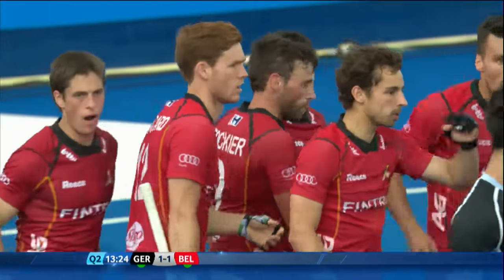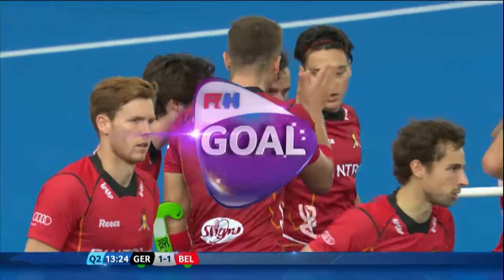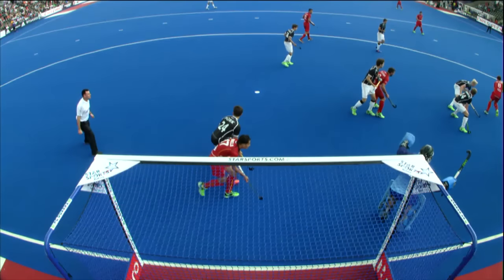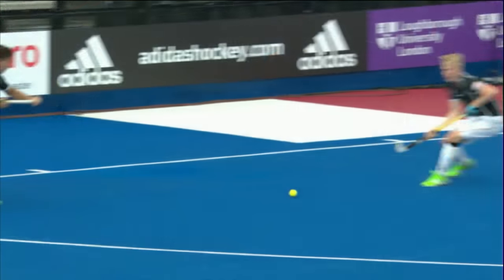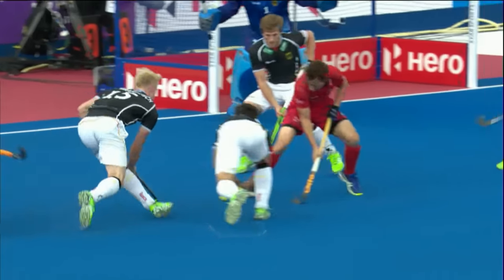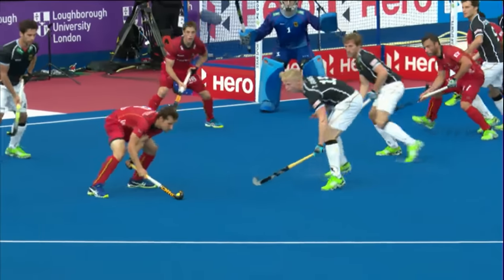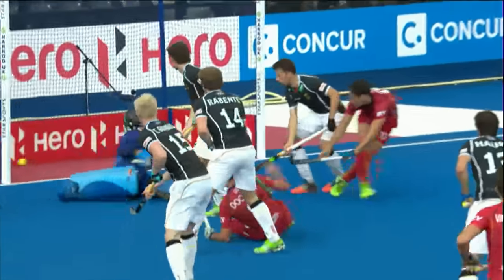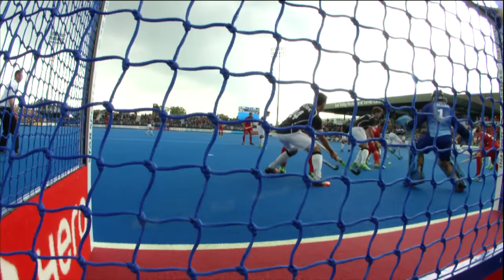GER 1-1 BEL Belgium on the scoresheet as Dockier deflects in to equalise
Watch clips from the Men’s Hero Hockey Champions Trophy, taking place in London, Great Britain!

The FIH 2016 Men’s Hero Hockey Champions Trophy take place from June 10th-June 17th, 2016, see the full schedule or check results here:

About the Champions Trophy
This is the hockey world’s entertainment showpiece. A prestigious event that demonstrates the true glamour of hockey, the Champions Trophy features only exceptional international teams. Currently a six-team event, teams earn their place based on performance at the previous Champions Trophy and Champions Challenge.
Every year two teams receive a special invitation from the FIH Board.

Set up in 1924, the FIH is recognized by the International Olympic Committee, as well as by the FIH’s Members and the Continental Federations, as the sole ultimate governing body for the sport of Hockey throughout the world.